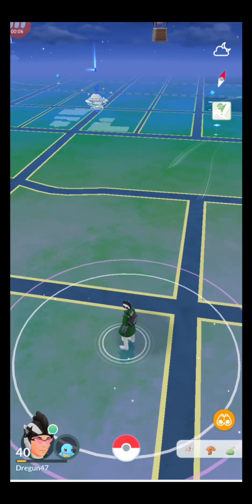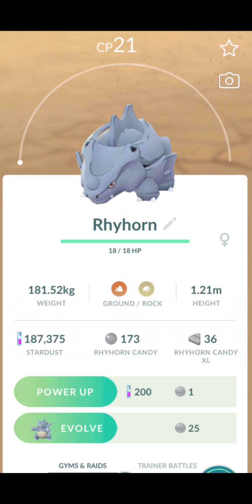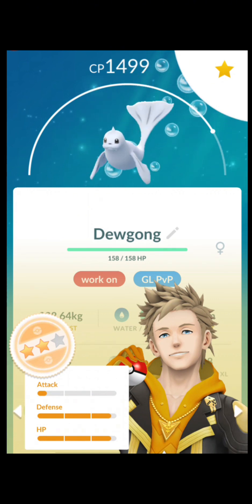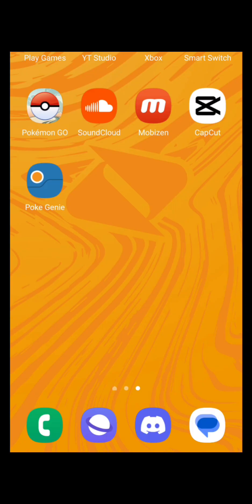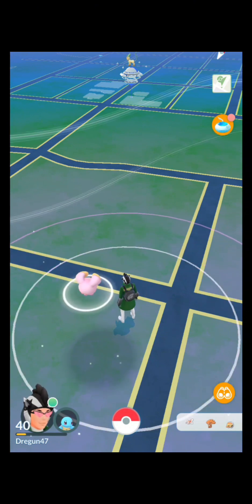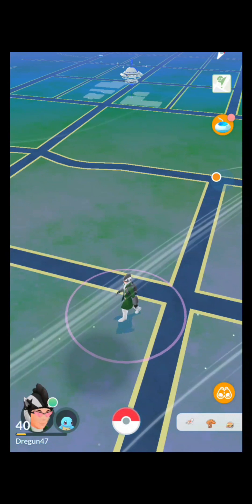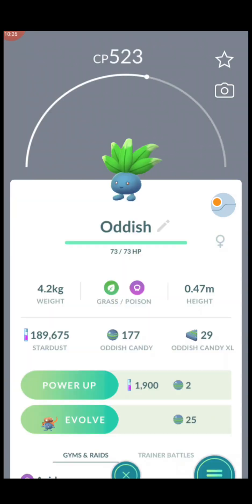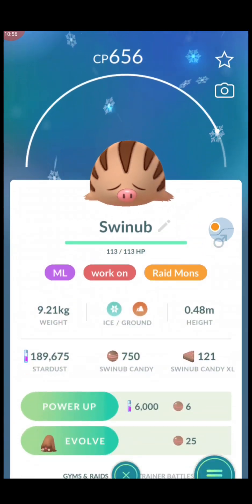What Pokemon pvp IV's to go hunting for Dec Community Day 2023 Pokémon Go!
This video got a little choppy and I'm sry about that. But I have a Christmas to go to this weekend and haven't had much time to edit. Good Luck on cday 2023 guys.happy holidays!